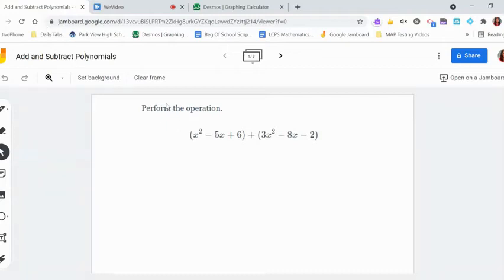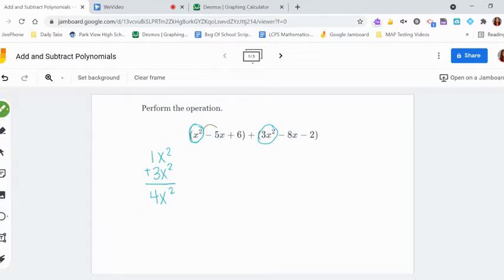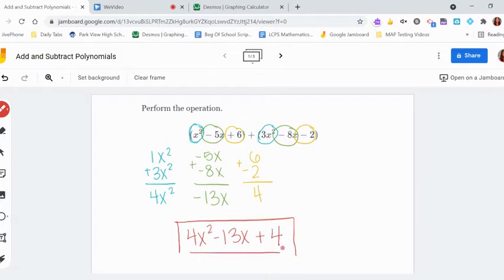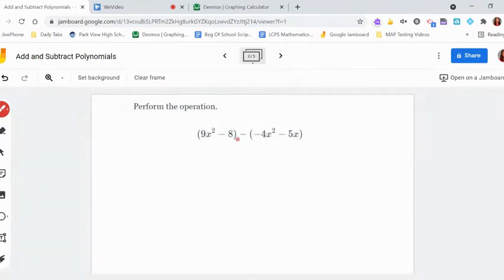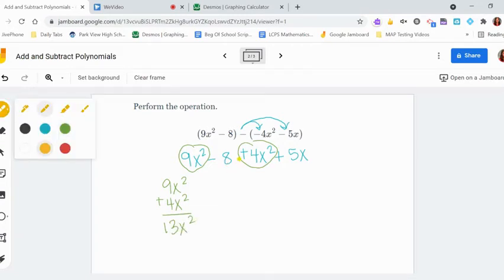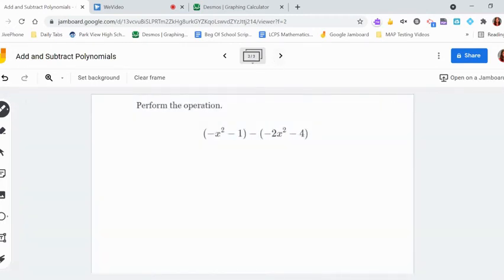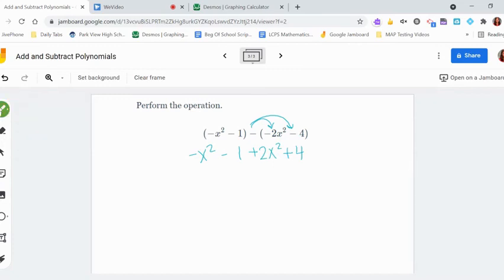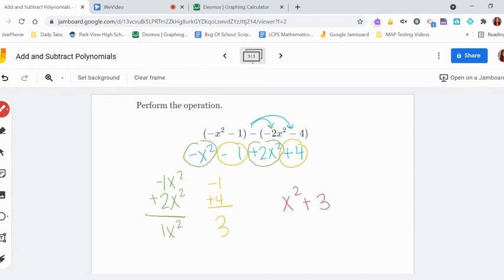Add and Subtract Polynomials